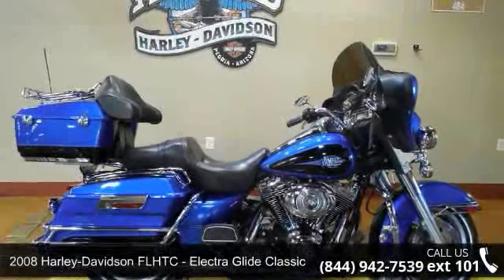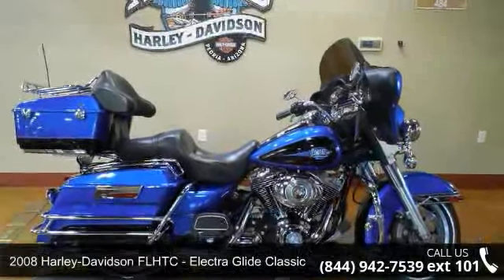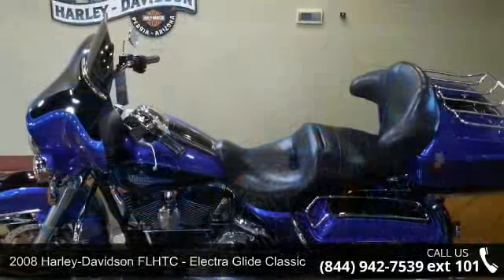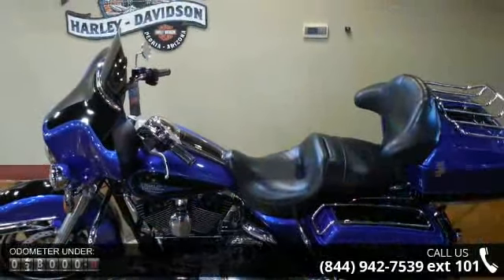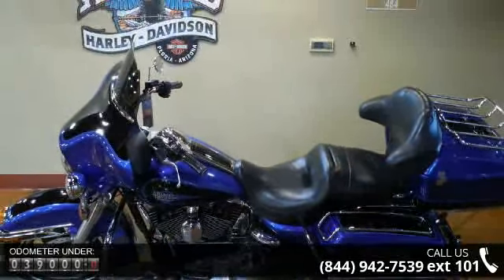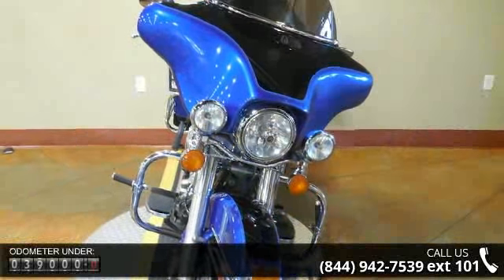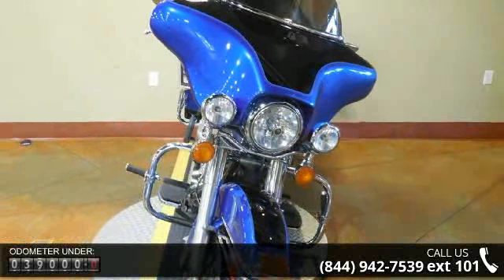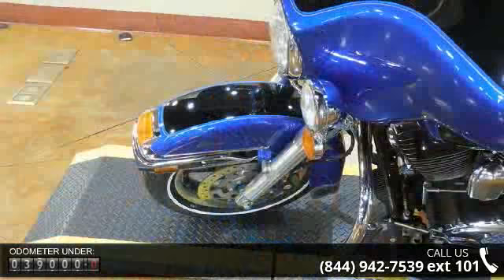2008 Harley-Davidson FLHTC - Electra Glide Classic - Arr...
For Sale in 844-9-HARLEY, . 85382

2008 Harley-Davidson FLHTC - Electra Glide Classic Condition: Used Mileage: 38848 Exterior Color: Blue/black Interior Color: Blue/black Stock